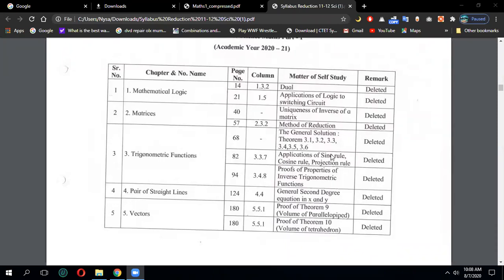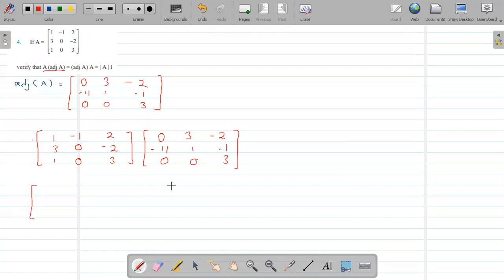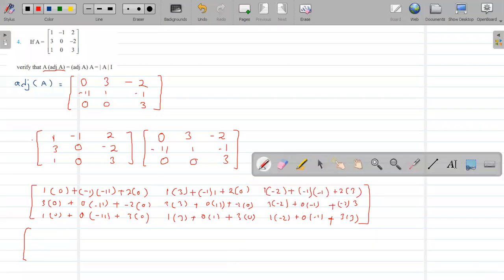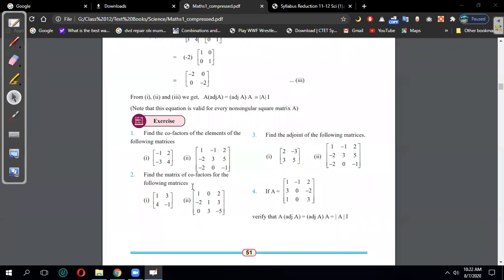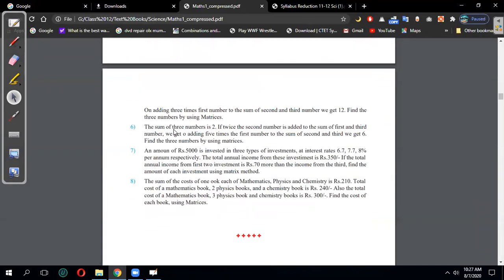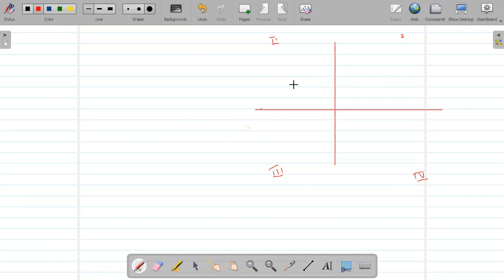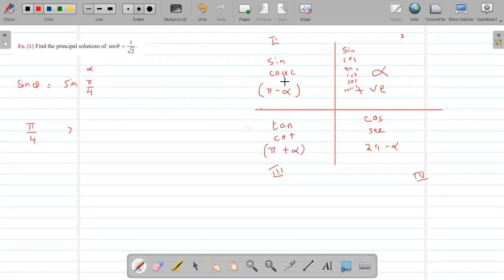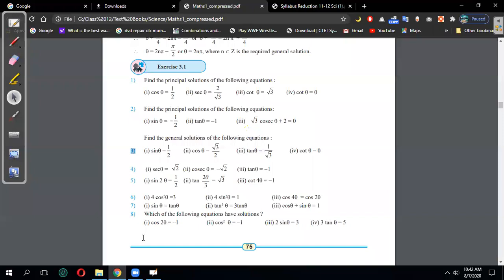Metrices ex3.1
for HSC maharashtra board.2020